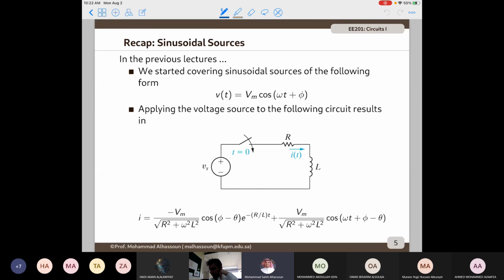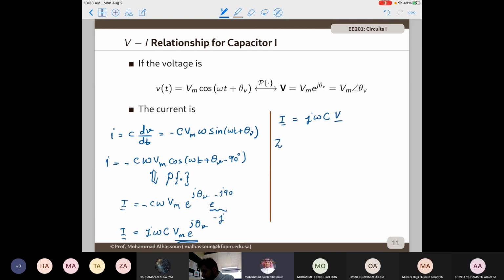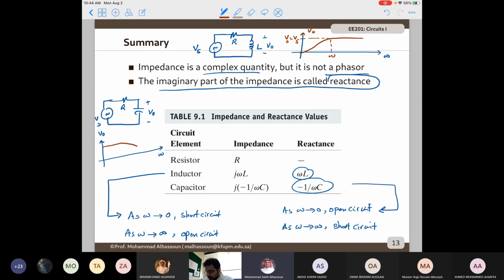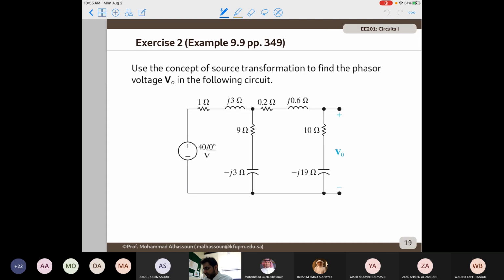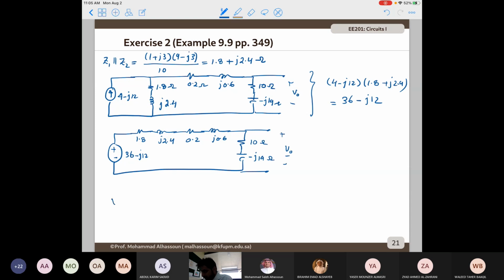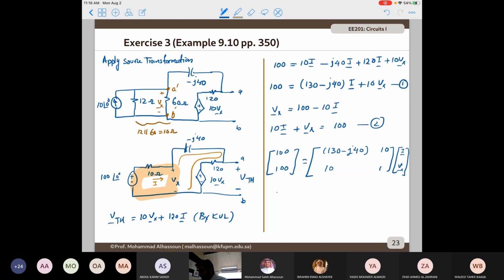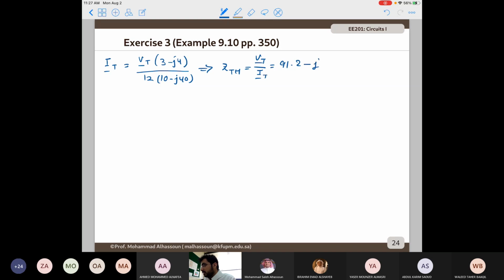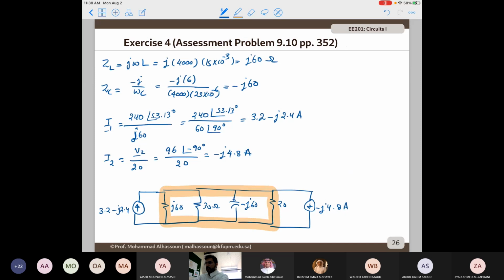Electric Circuits 1 - Lec 27 - (Ch9.4 - 9.7)